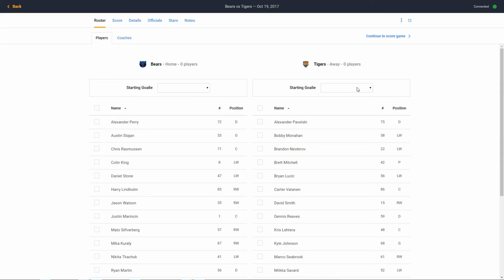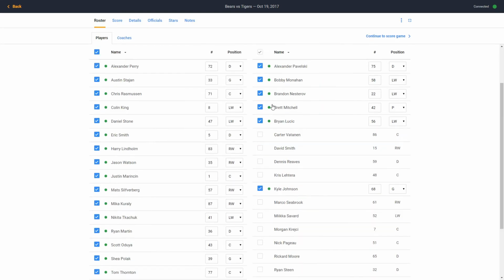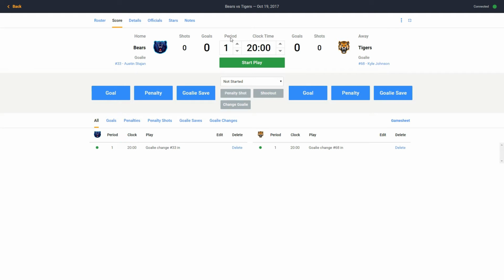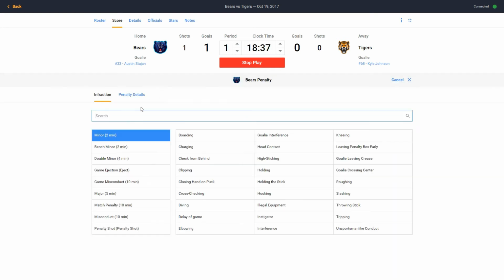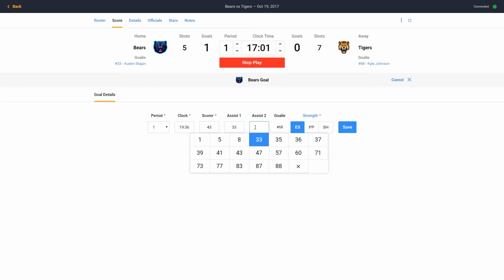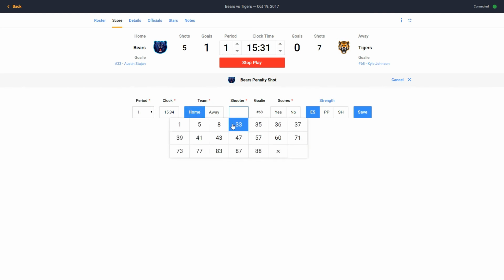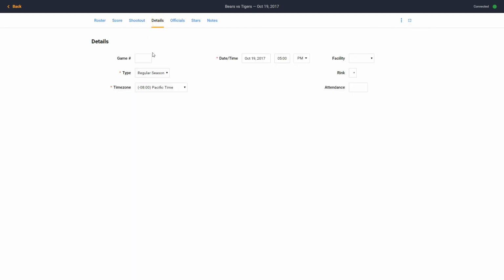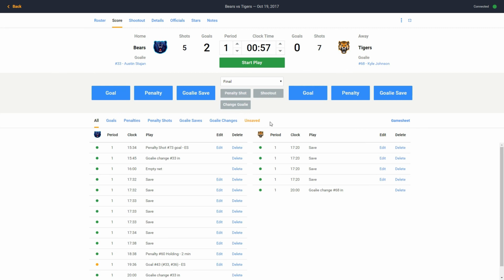Scoring on HockeyShift with Player Stats